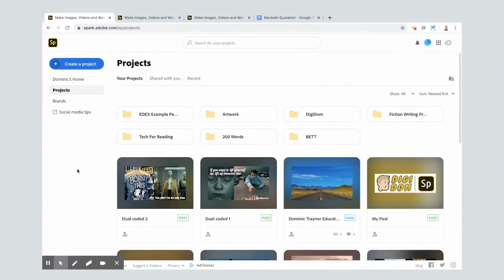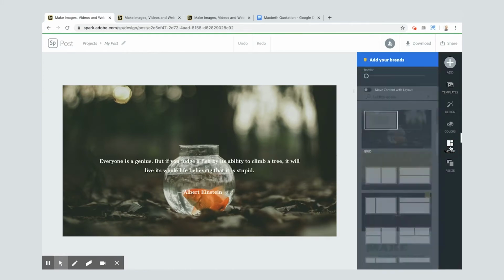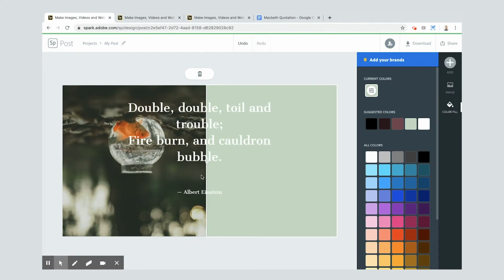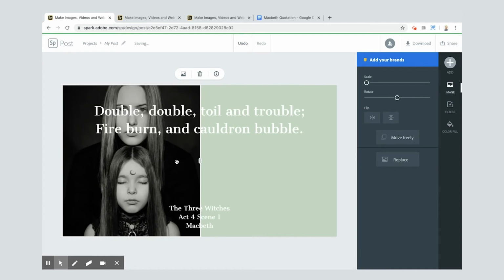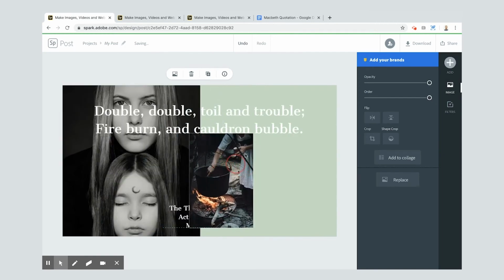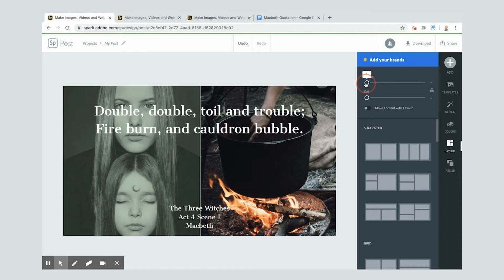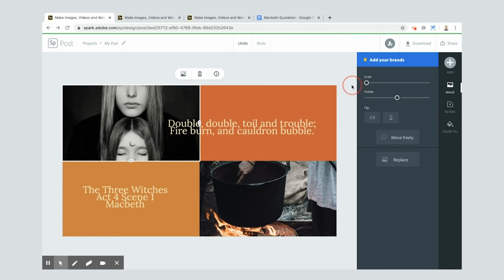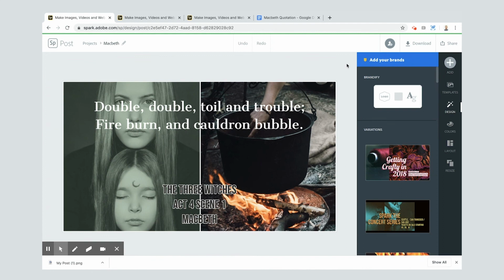CREATE DUAL CODED IMAGES | DIGI DOM | ADOBE SPARK POST TUTORIAL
This Digi Dom Adobe Spark Post Tutorial is quick, clear, and easy to follow.
Learn how to create a dual coded image.
All you need is a phone, tablet, or desktop, Adobe Spark Post and some creative ideas.

To find more Dom Traynor Adobe Spark 2020 Tutorials here is a link to my channel

CREATE DUAL CODED IMAGES | DIGI DOM | ADOBE SPARK TUTORIAL
Does your son/daughter/students need to learn their English quotes? Or maybe just want to make a lyrics graphic from their favourite song?

This tutorial develops their dual coding skills & help them learn their quotes in no time.

Who is Digi Dom?
I’m DigiDom and this channel is all about being creative and me helping you to go from zero to digital hero using simple and free tools like Adobe Spark.

You can use a tablet like an ipad, laptop, desktop or even a phone to bring your words, pictures and videos to life. I’ll show you how to do things that showcase your talents, whether that’s art, sport, writing, filmmaking or photo taking, so that you can show off to your friends.

See you there. dom traynor creative tutorials channel intro

What is Adobe Spark?
With Adobe Spark you can create beautiful graphics, web pages, and video stories – in minutes - for Free

FEATURES
A bit of art, a smidge of science

Beautiful typography
Choose from a variety of free professionally designed fonts and for every occasion.

Iconic imagery
Select from thousands of photos on the web or pick from your personal collections on Adobe Creative Cloud, Lightroom CC, Dropbox or Google Photos.

Professional themes
Explore our wide variety of best-in-class layouts, colours, and fonts.
Easily tweak them with the text, photos, and icons that best fit your needs.

Make an impact
Watch your published creations make an impact as they receive views and likes from your audiences.

Share everywhere
Make your ideas come to life, then share your story via social media or email. Impress your friends or the world.

Mobile and web
Projects are automatically synced across the web or the iOS apps so you can work whenever inspiration strikes.

Pick from photos, icons and fonts galore
Spark lets you select the images you want.
Upload your own from your device or cloud storage, or select from thousands of free online images.